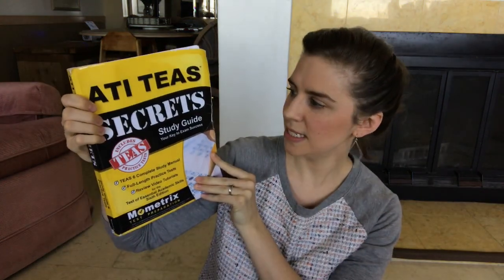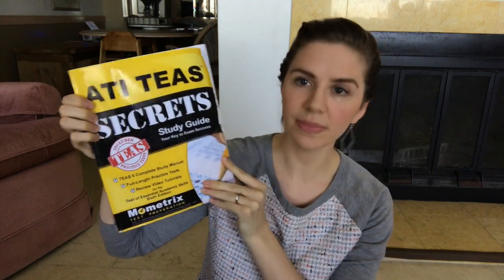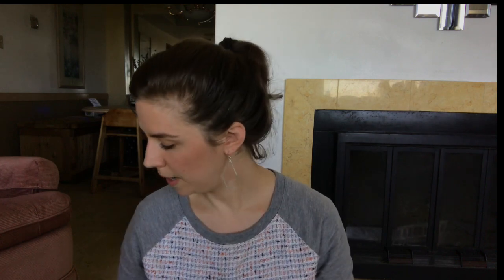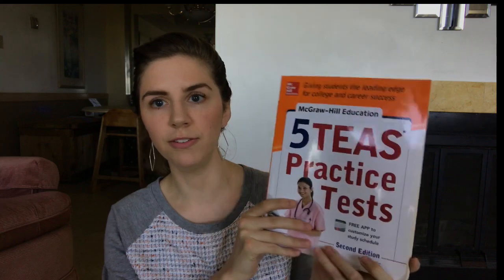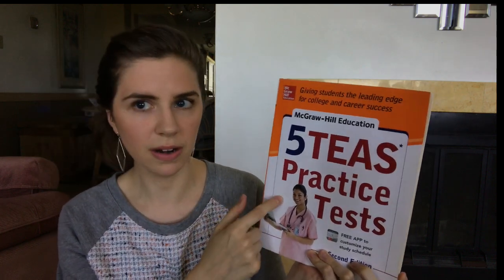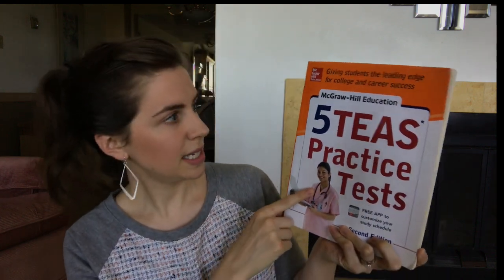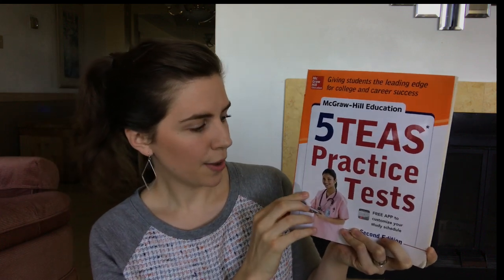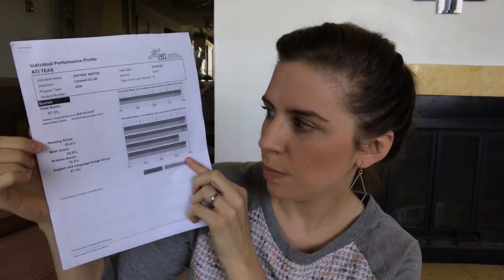ATI TEAS TEST TIPS & TRICKS | How I scored in the 97th percentile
In this video, I’ll share all about my advice, tips, tricks, and the Teas Test study book I used to pass the ATI TEAS test and score in the 97th percentile on the ATI TEAS 6 test 2020! A breakdown of each section and the study book I used.
In this video:

00:35 Study book I used to prepare for the ATI TEAS 6 test
1:30 How I recommend to study for the ATI TEAS 6 test
2:20 Anki flashcard App that I used to study for the ATI TEAS 6 test
4:00 First practice test that I used for the ATI TEAS 6 test
5:00 Second practice test I used for the ATI TEAS 6 test
5:48 Breakdown of what I scored on the ATI TEAS 6 test on my first try
6:28 Quick overview of what I covered in the video and what my top picks are for studying and preparing for the ATI TEAS 6 test

Links for my Recommended Resources!

➤ McGraw-Hill Education 5 TEAS Practice Tests, Fourth Edition (Mcgraw Hill's 5 TEAS Practice Tests) 4th Edition

[Please note that Esty Nistor is a participant in the Amazon Services LLC Associates Program, an affiliate advertising program designed to provide a means for sites to earn advertising fees by advertising and linking to amazon.com.

That being said, I will only link products that I have used and highly recommend!]

Say Hello!